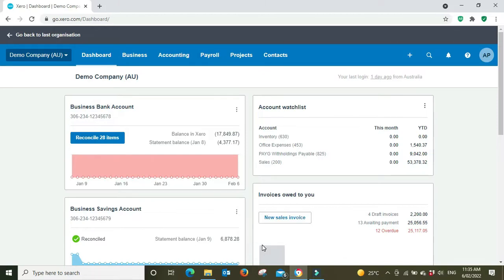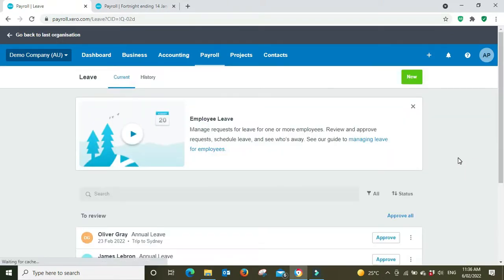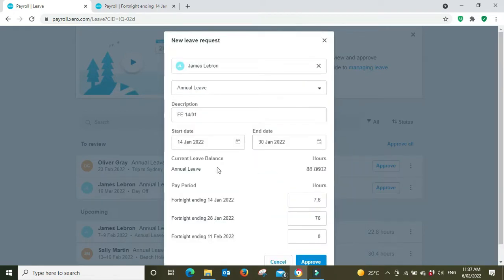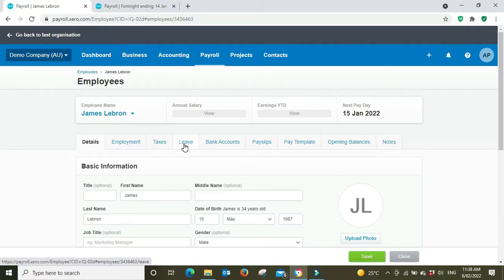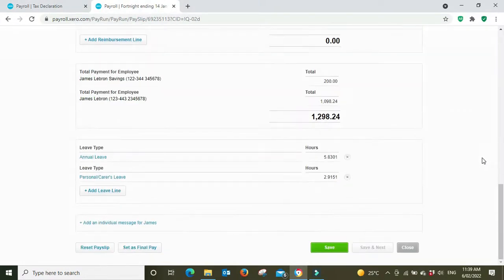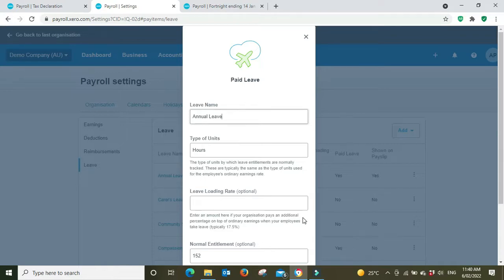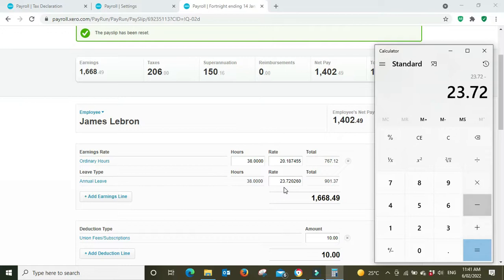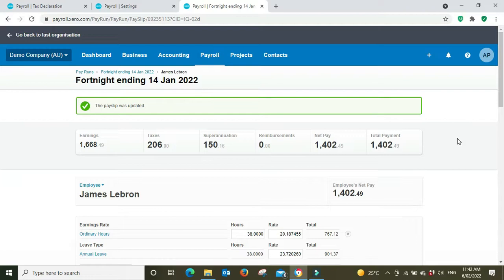Xero | How to set up Leave loading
Here we'll take a look at how to set up leave loading on annual leave in Xero.
Not everyone is eligible for leave loading. It depends on the industry you are in and whether or not your staff are on an Award.